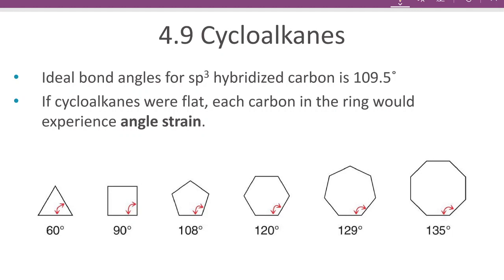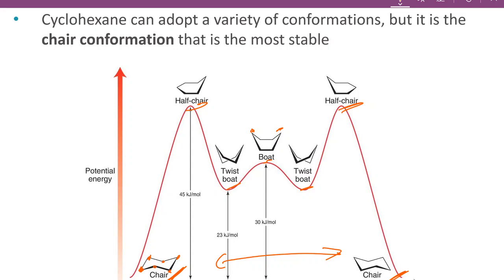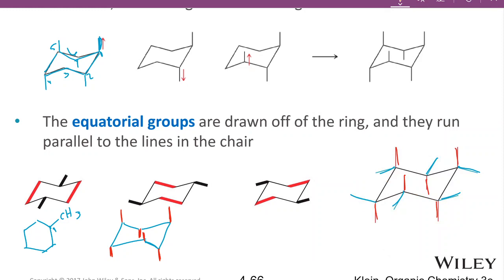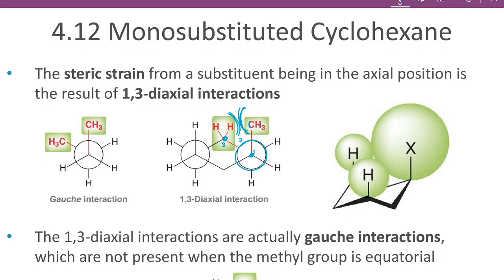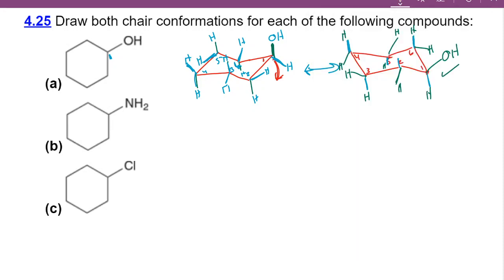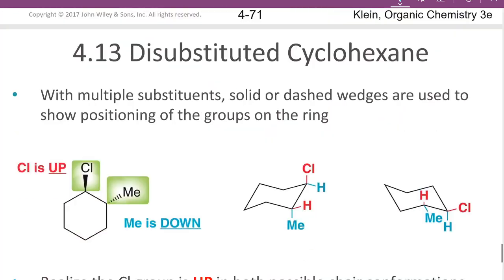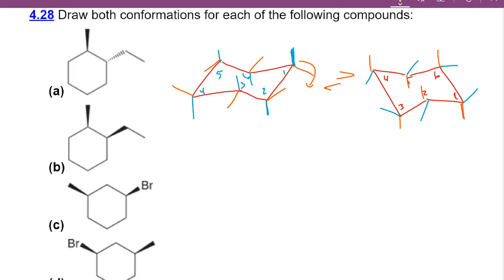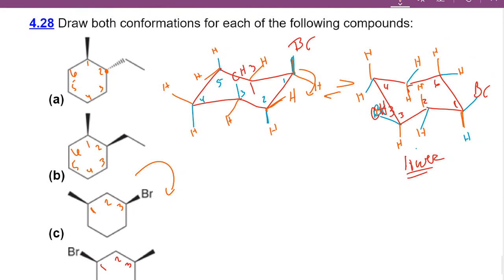Ch4-8 Cycloalkanes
Ch4-8 Klein Organic Chemistry Cycloalkanes